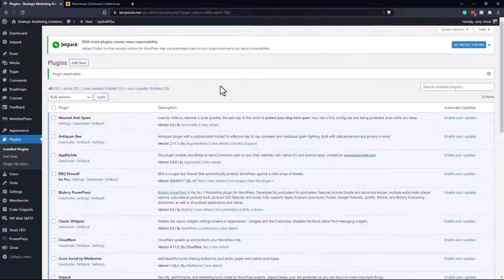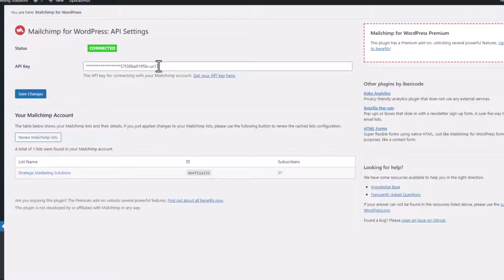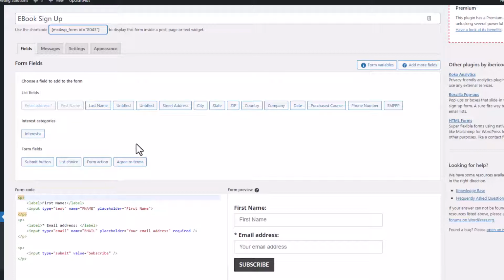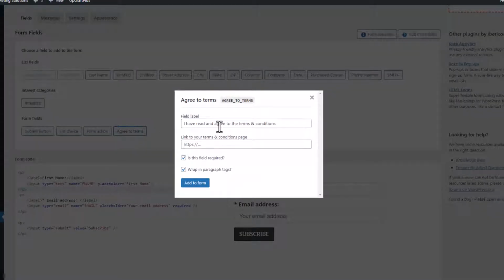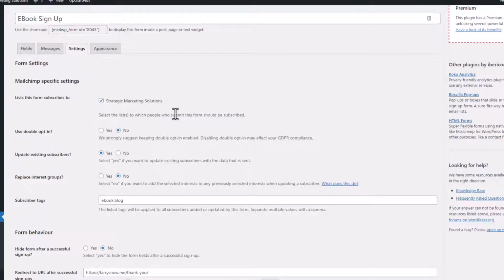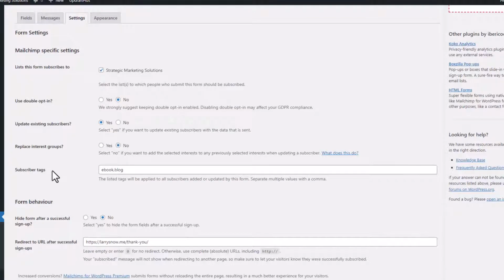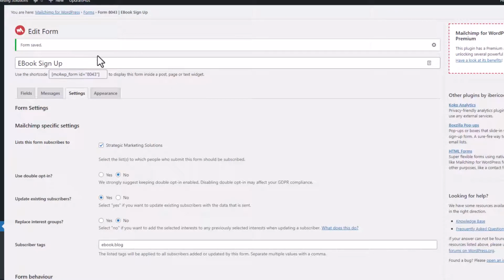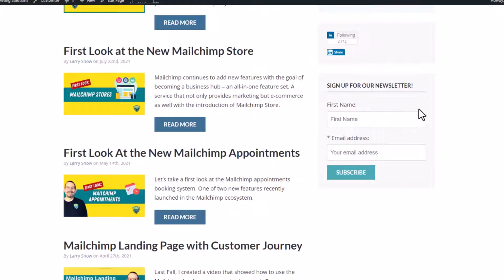Quickly Connect Mailchimp to WordPress for MASSIVE Email Growth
The Mailchimp for WordPress (MC4WP) plugin is THE #1 unofficial Mailchimp plugin I recommend. It is easy to connect with Mailchimp using an API Key. The WordPress plugin has loads of features that I really appreciate, and I think you will too.

Chapters:
00:00 Introduction
00:22 Installing the Plugin
01:09 Connect an API Key
01:52 Creating the Form
04:02 Thank You Messages
04:16 Form Settings
07:14 Form Appearance
07:28 Set the Shortcode
07:58 Final Result